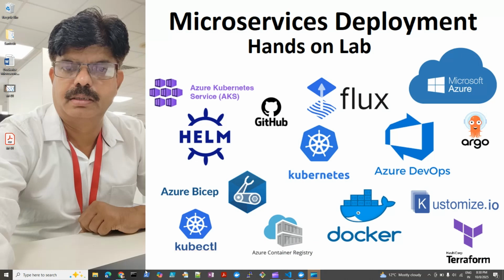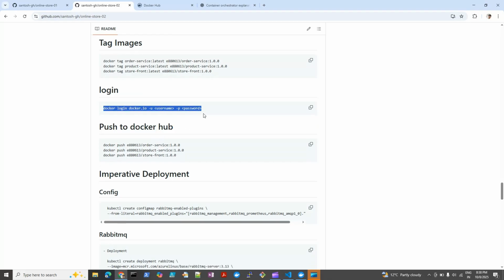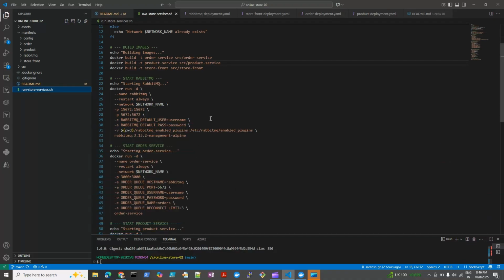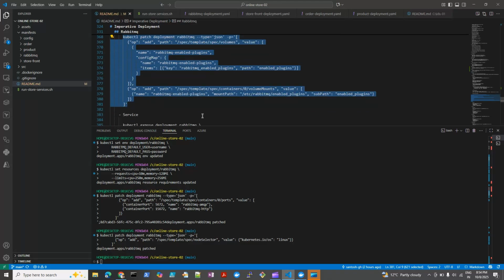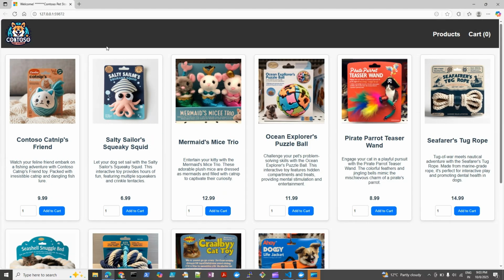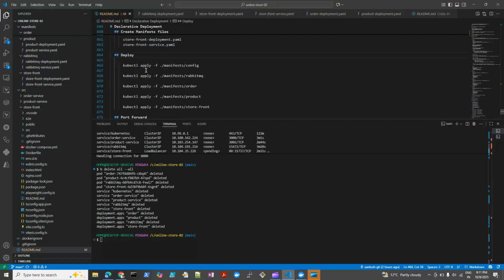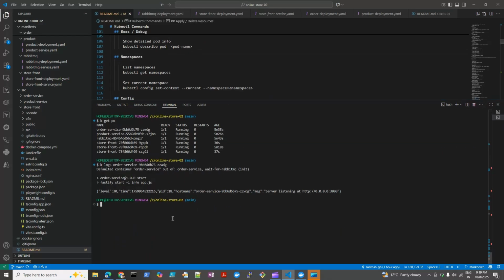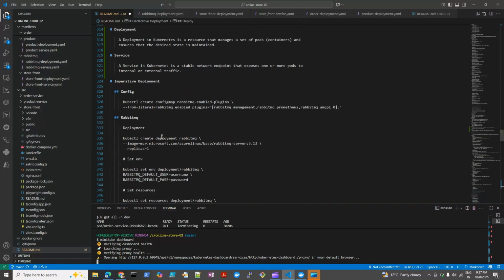Microservices Deployment - 02 (Dockerize Microservices and run in Minikube Cluster)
Microservice Deployment - 02

  Docker Microservices and run in Minikube Cluster

  1. Docker Desktop
  2. Dockerfile
  3. Docker Image
  4. Docker Hub
  5. kubect
  6. minikube
  7. Imperative Deployment
  8. Declarative Deployment